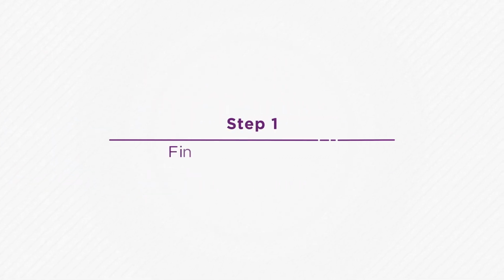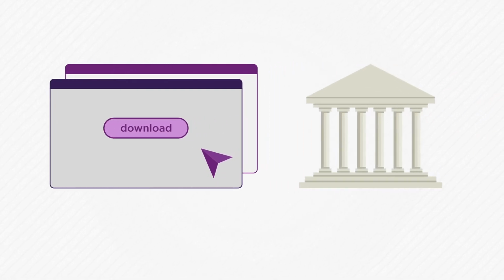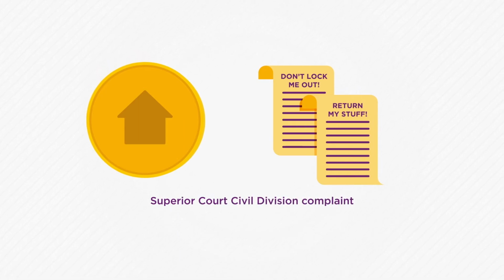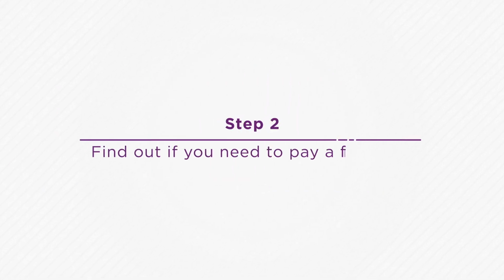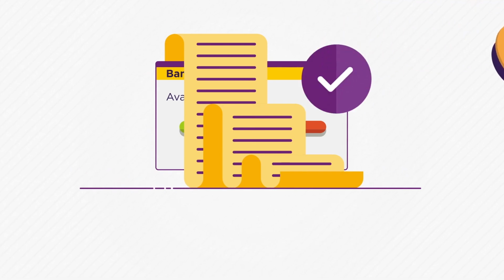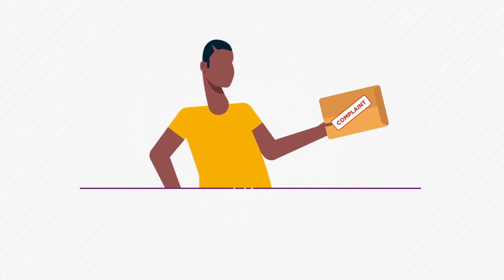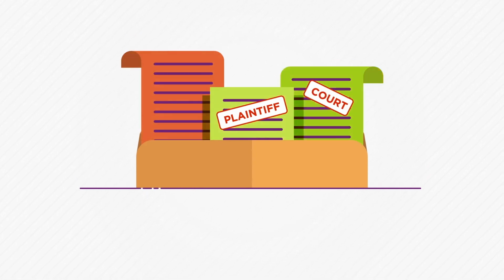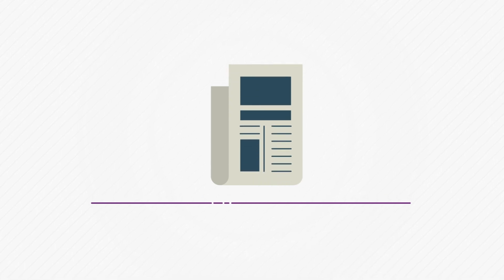How to Start a Court Case in Vermont — Filing a complaint and serving the defendant — from LSV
Do you want to start a court case in Vermont? You'll need to file a "Complaint" and "serve" the defendant. Watch this video and learn more on the VTLawHelp

Burlington, Vermont USA

Funded by the Legal Services Corporation

Video produced by Sandbox Inc., Toronto, Ontario